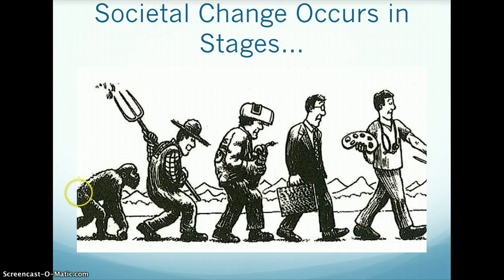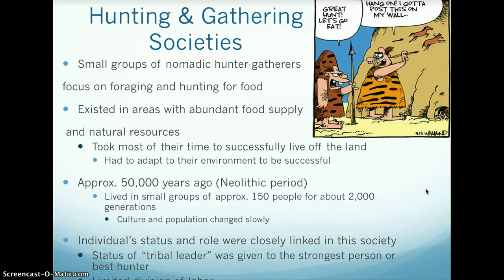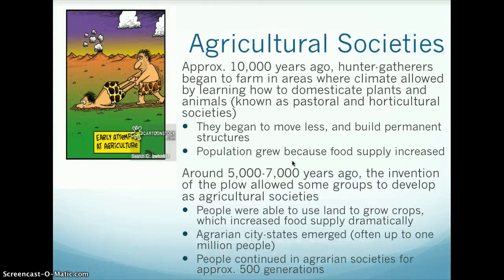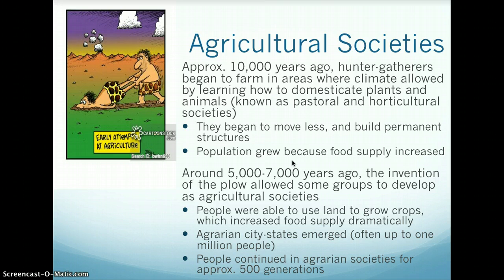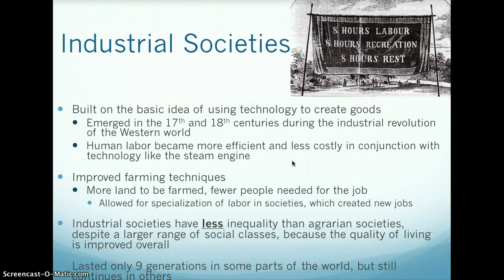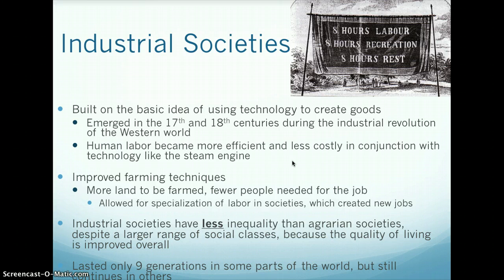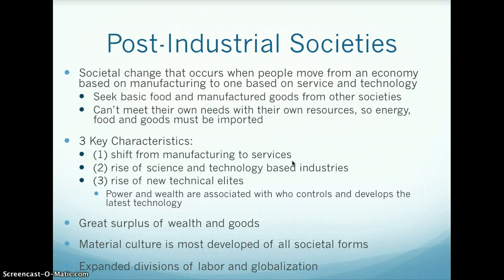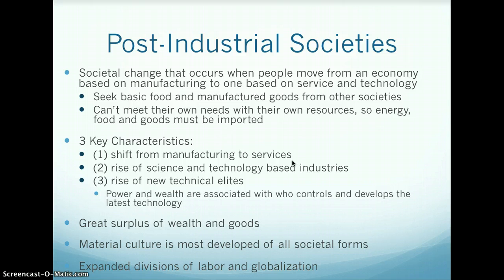Stages of Societal Change Video Assignment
Sociology - Unit 2- Evolution of Society & Culture